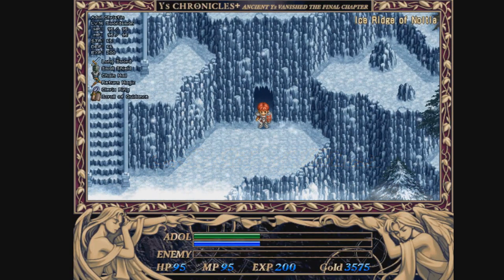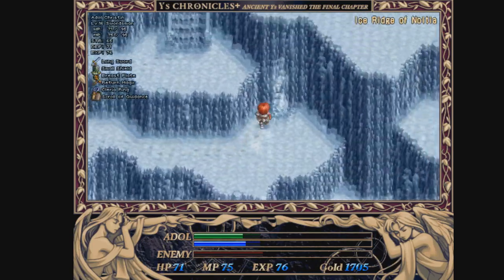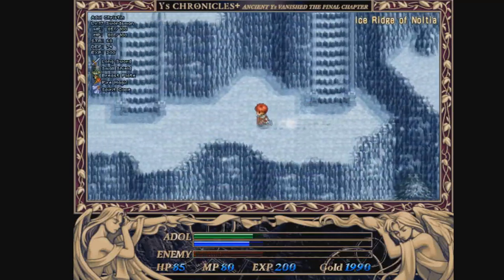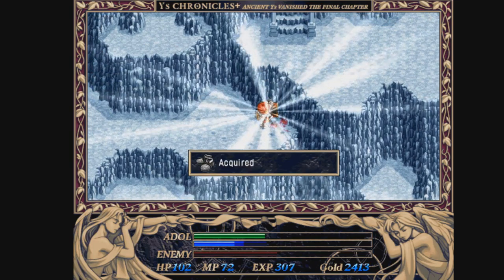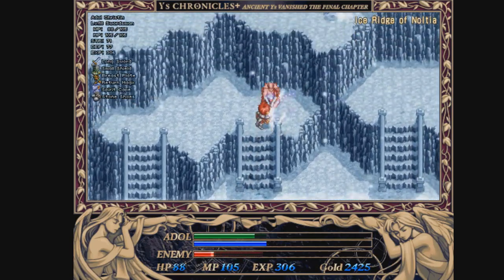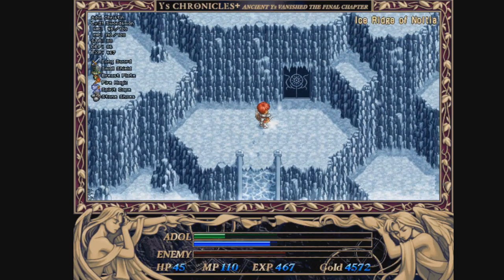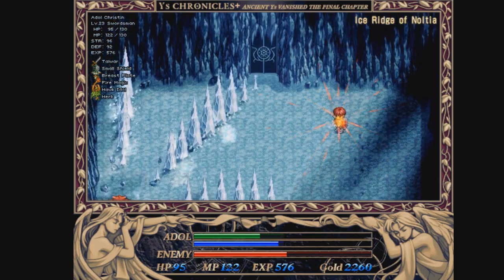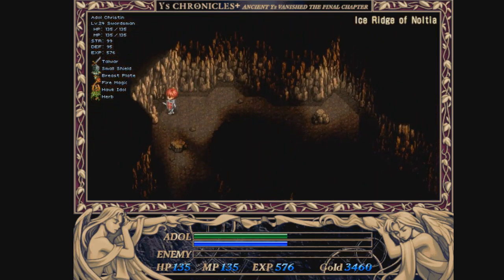Let's Play Ys II Chronicles Part 4: Ice Ridge of Noltia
We enter the worst dungeon in the game